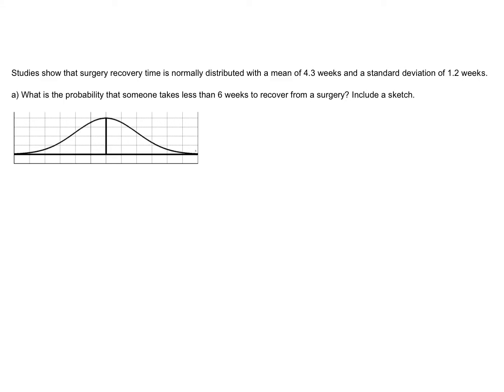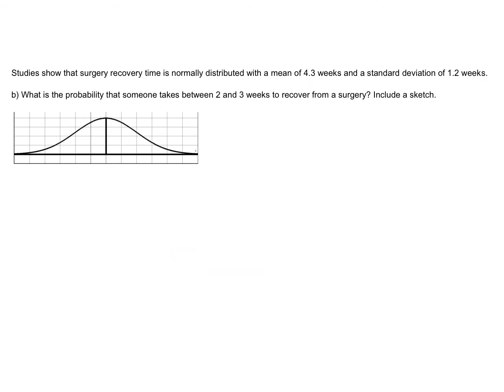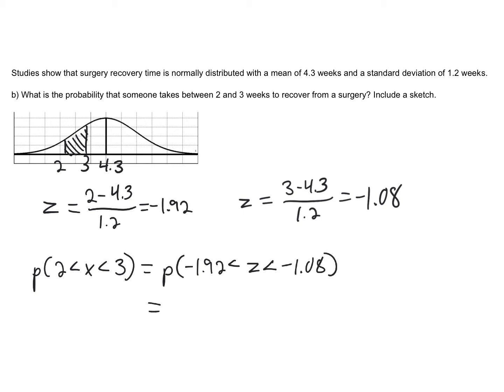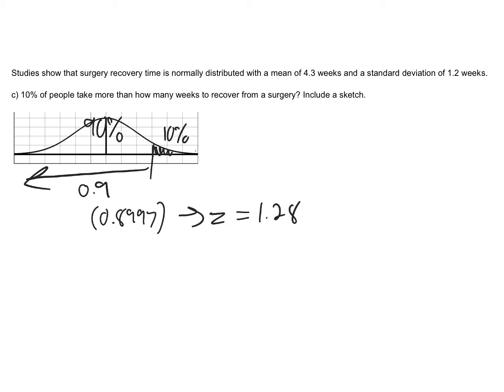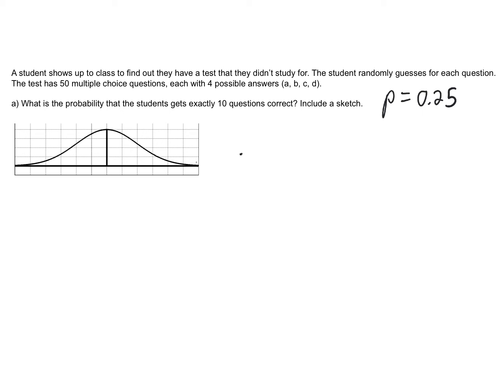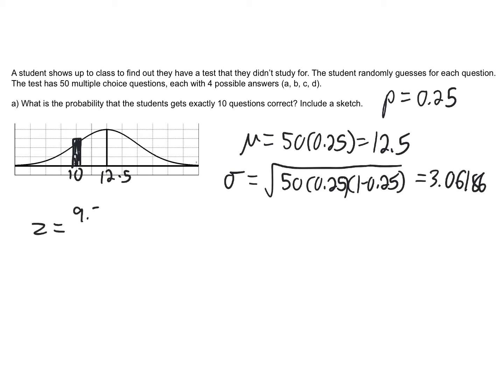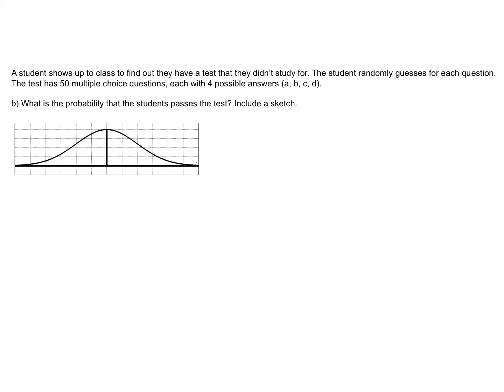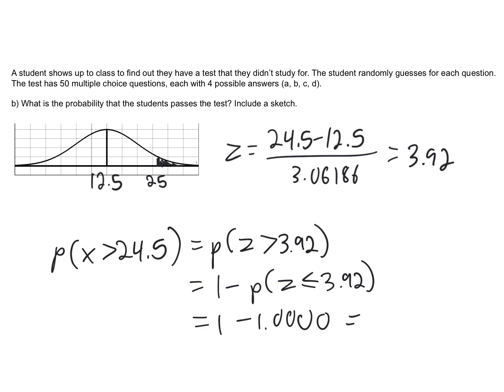Probability Distribution Examples 2